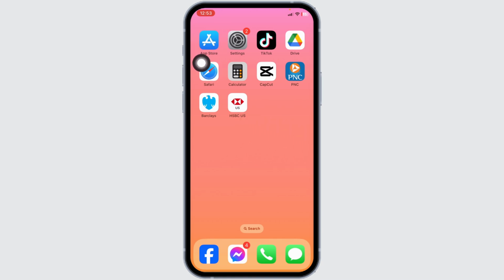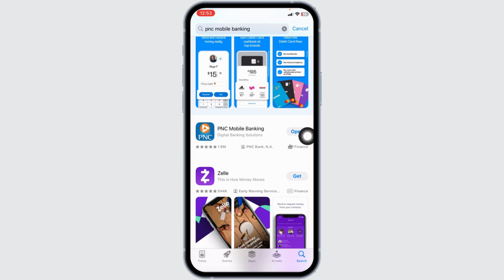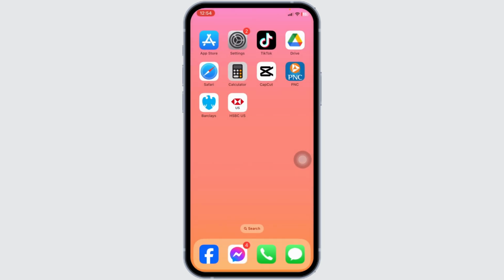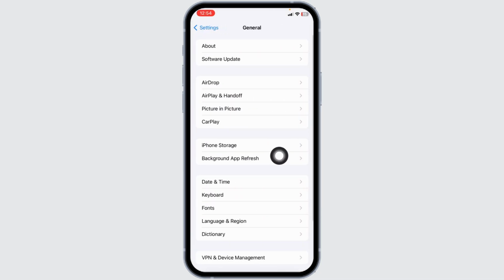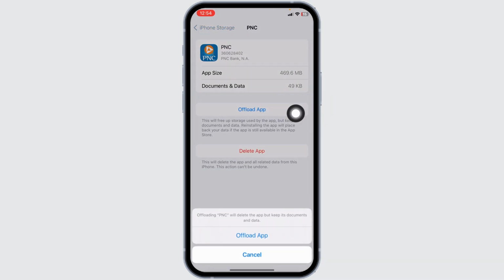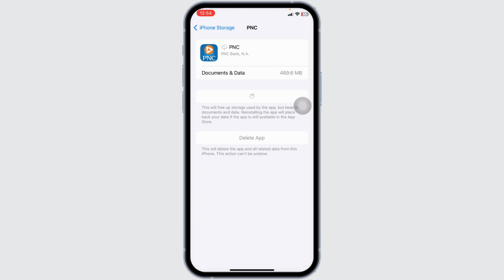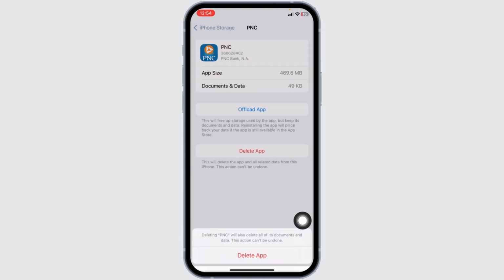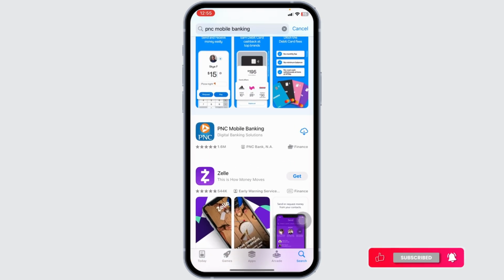How To Fix PNC Bank App Not Working 2024 | PNC Bank App Not Working Today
How To Fix PNC Bank App Not Working | Comprehensive Troubleshooting Guide (2024)

Welcome to Official Help Desk! Are you experiencing issues with the PNC Bank app? Whether it’s crashing, freezing, or not loading properly, this video provides a comprehensive guide to troubleshooting and fixing common problems with the PNC Bank app in 2024. Follow our detailed, step-by-step instructions to get your app running smoothly again and manage your finances without interruptions.

🔑 Topics Covered:

Introduction to PNC Bank App Issues: Overview of common problems that users face with the PNC Bank app.
Updating the PNC Bank App: How to check for and install the latest updates for the PNC Bank app to fix bugs and improve performance.
Reinstalling the App: Step-by-step guide on how to uninstall and reinstall the PNC Bank app to fix persistent problems.
Checking App Permissions: How to verify and adjust app permissions to ensure the PNC Bank app has the necessary access.
Contacting PNC Support: Tips on reaching out to PNC Bank customer support for further assistance if troubleshooting doesn’t resolve the issue.
🕒 Timestamps for Easy Navigation:

0:00 - Introduction
0:05 - Checking Internet Connectivity
0:10 - Updating the PNC Bank App
0:15 - Clearing Cache and Data
0:20 - Reinstalling the App
0:25 - Device Software Update
0:30 - Checking App Permissions
0:35 - Contacting PNC Support